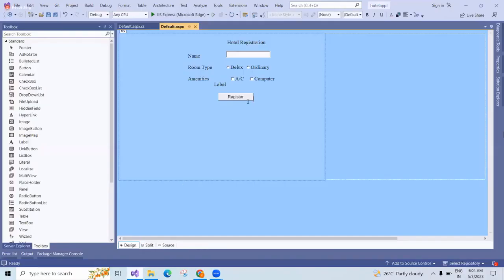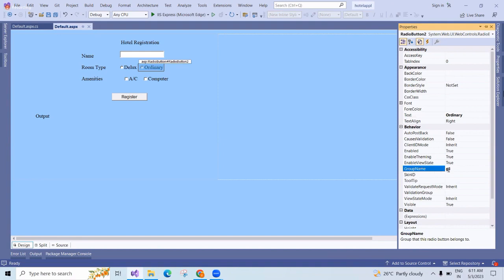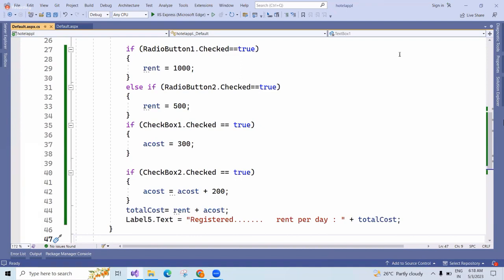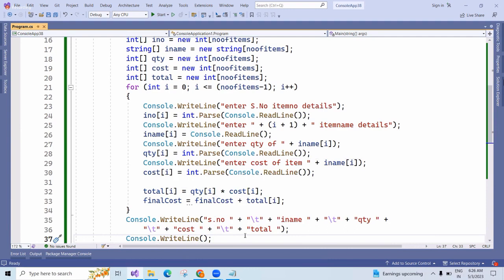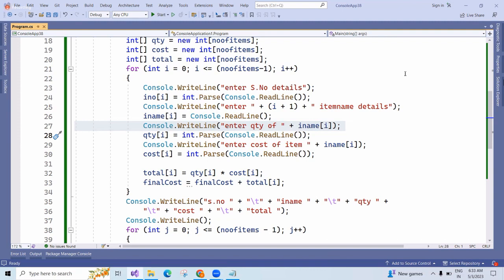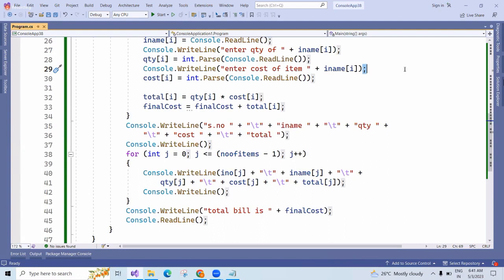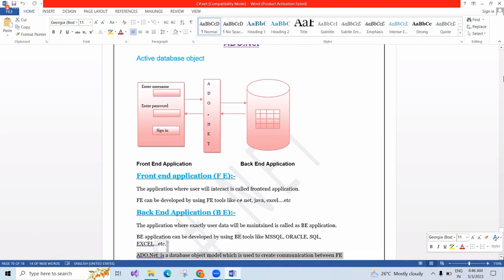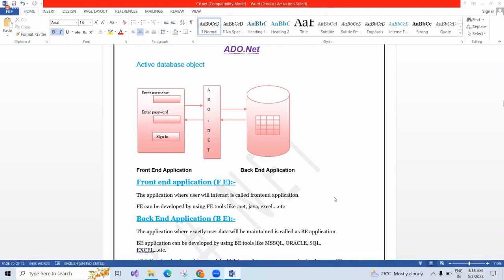Asp Net MVC5 + MVC Core DAY 18